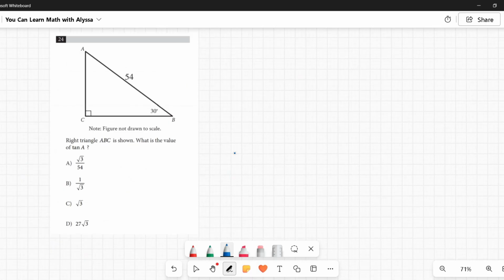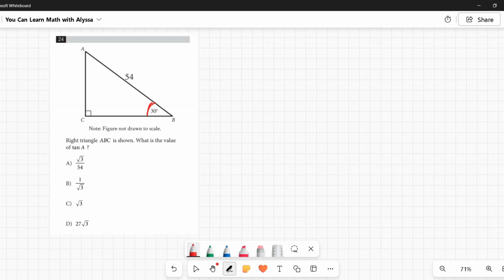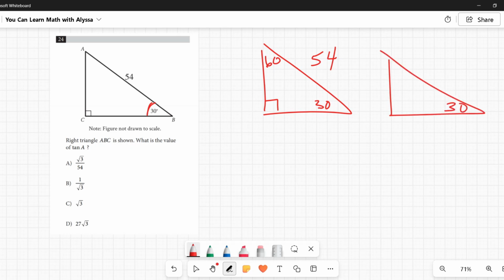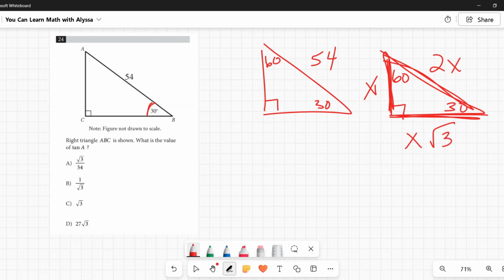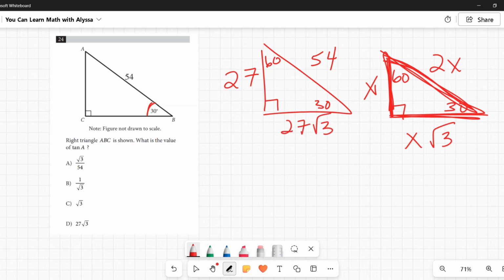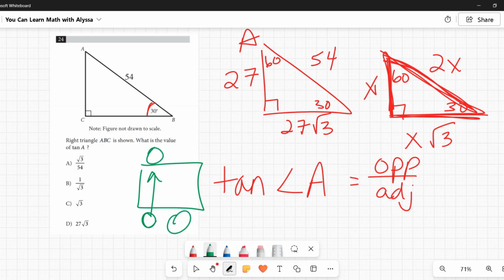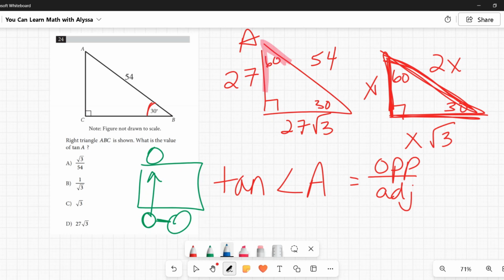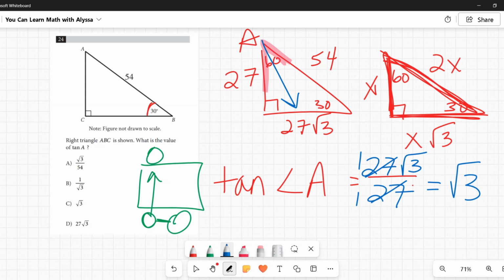Question 24 in SAT Digital Practice Test #6, MATH Section 2 Module 1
This video explains the answer to Question 24 from the SAT Digital Practice Test 6 Section 2 Module 1 Math portion. The question is Right triangle ABC is shown. What is the value of tan A? This question involves trigonometric identities, 30-60-90 triangles, and right triangles. Calculators ARE allowed on this section. This practice test is provided for free by the College Board.  This video will show you how to do this problem and the logic behind it.